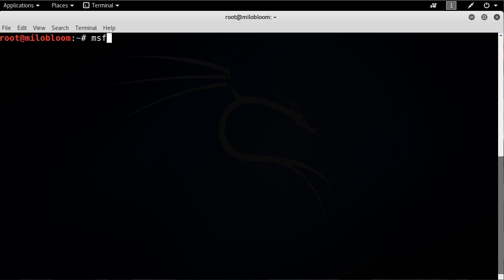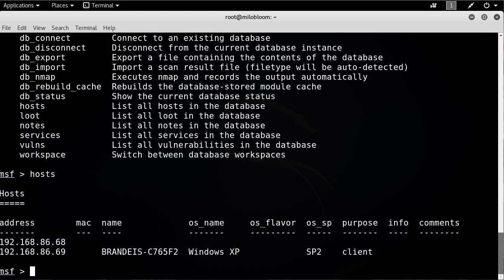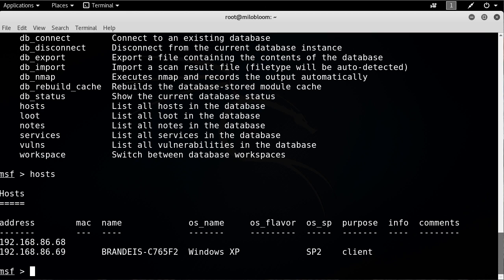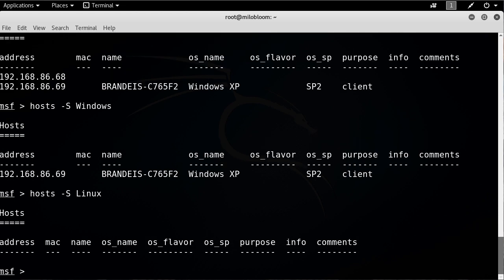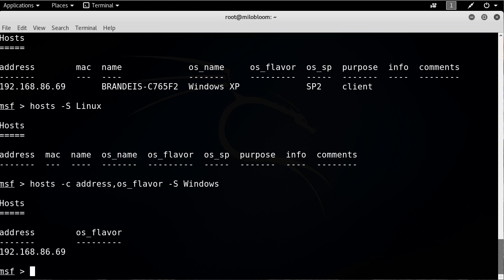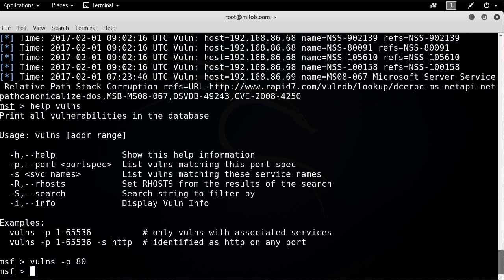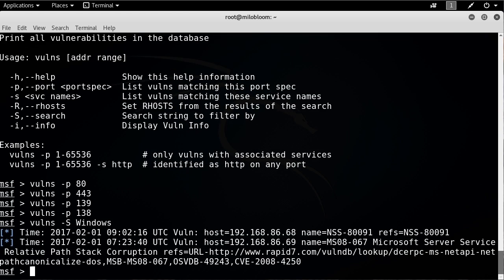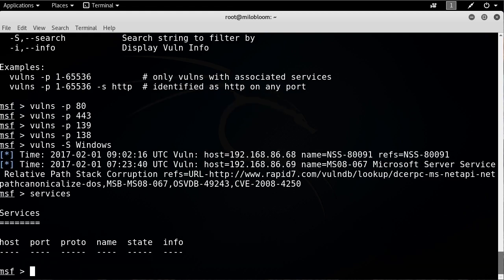How to Identifying Vulnerabilities And Hosts